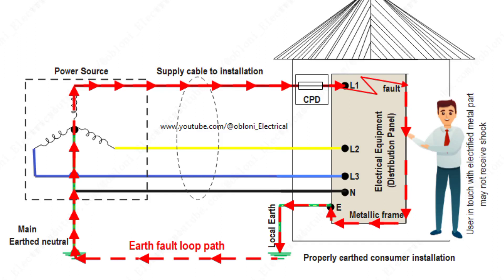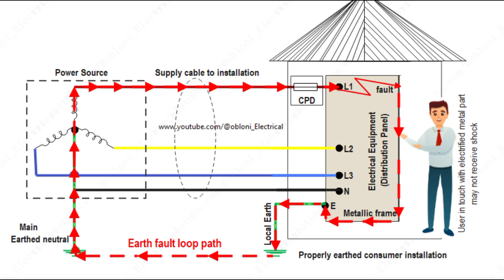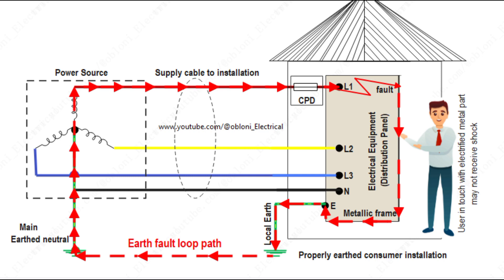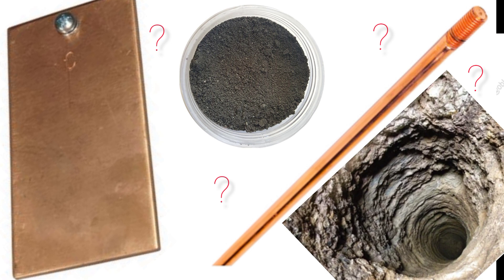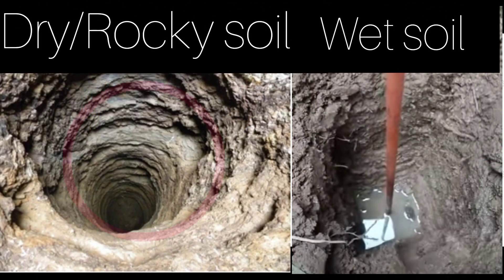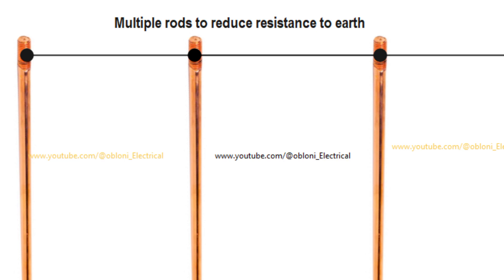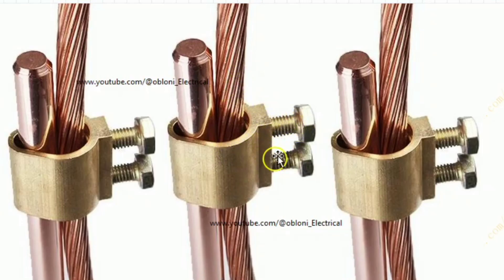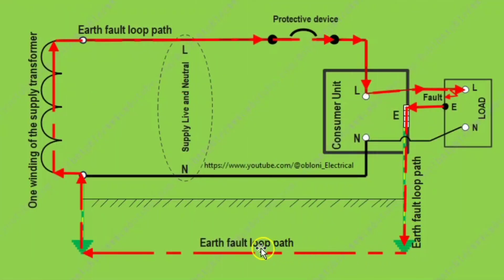How to Bury an Earth Electrode Properly for Residential Electrical Wiring | Earthing Tutorial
In this video, we will discuss the importance of proper grounding/earthing for your home and how it can help keep you safe. Learn about the benefits of grounding/earthing, including preventing electric shocks and ensuring the longevity of your electrical appliances. By implementing the right grounding/earthing system, you can have peace of mind knowing that the safety of electricity users in your home is assured.